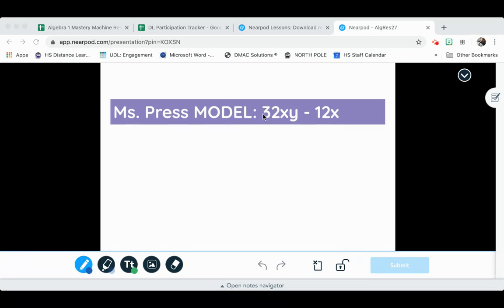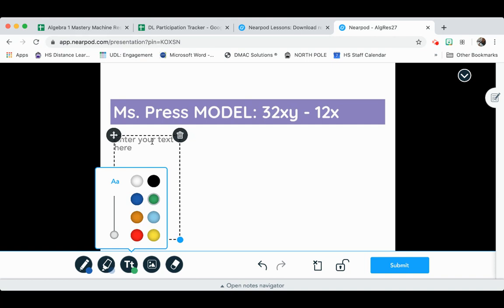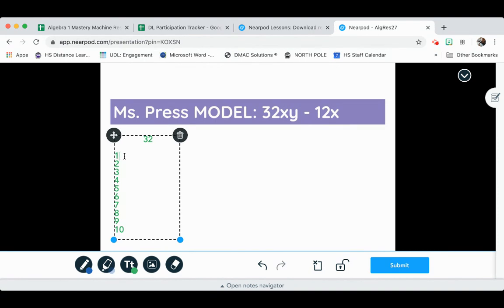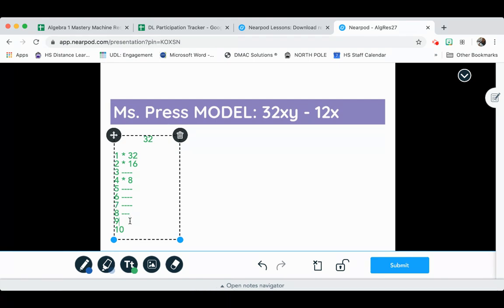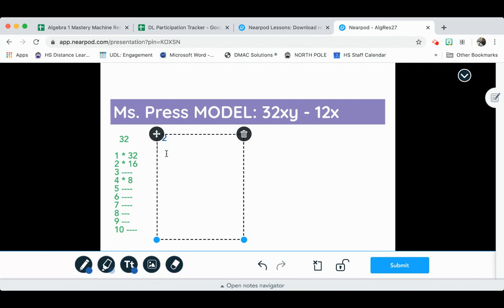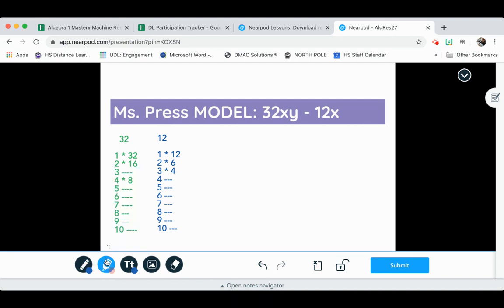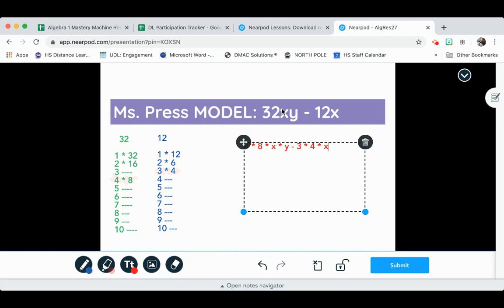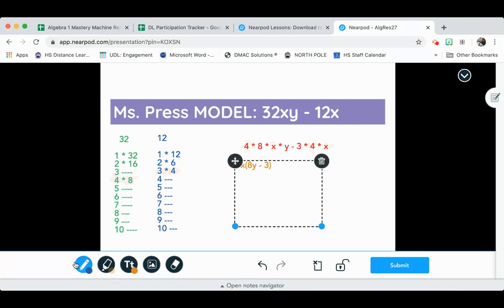Factoring Expressions Using GCF AAHS